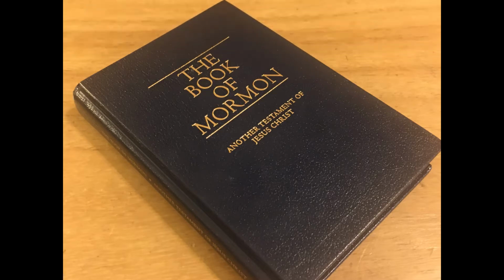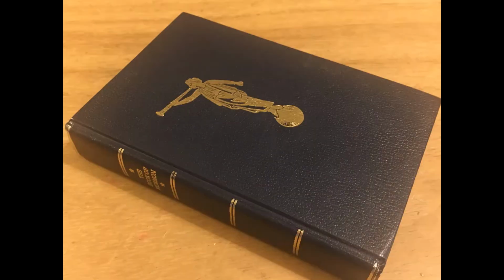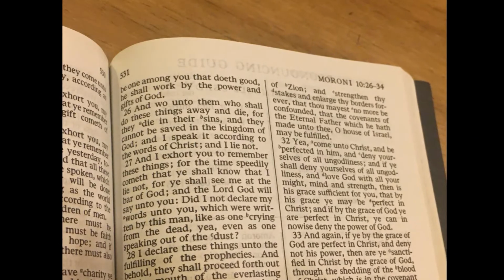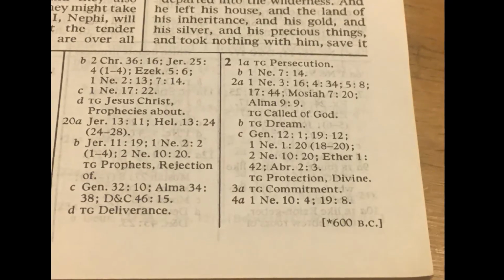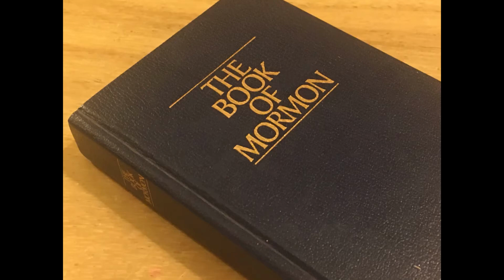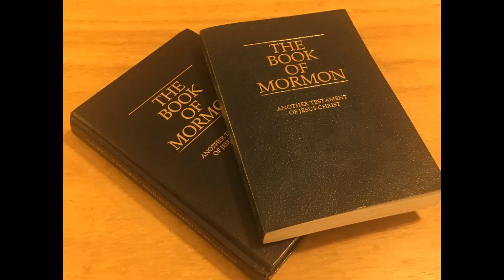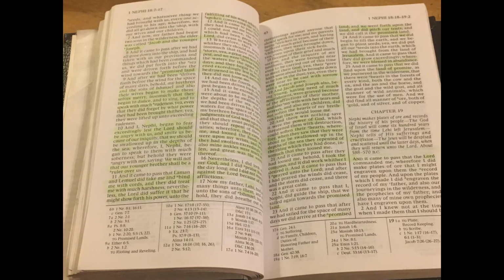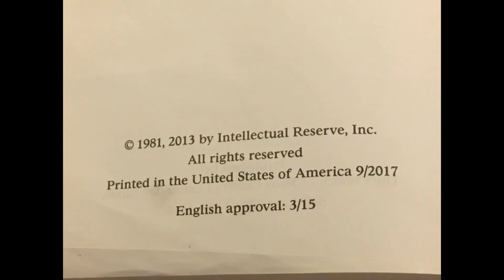1981 Format, Book of Mormon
The description and details of the 1981 format of the Salt Lake edition of the Book of Mormon.